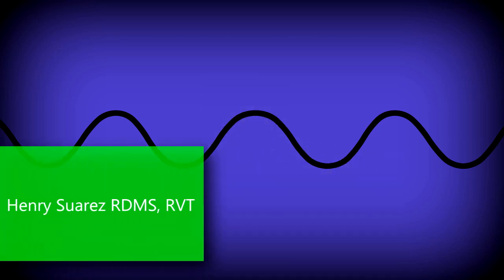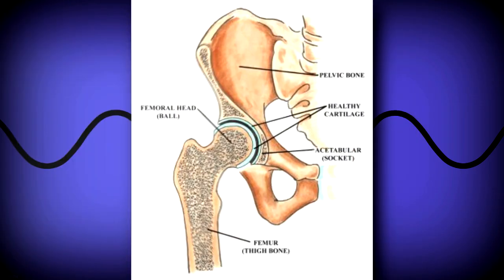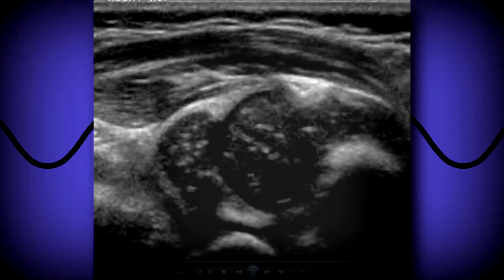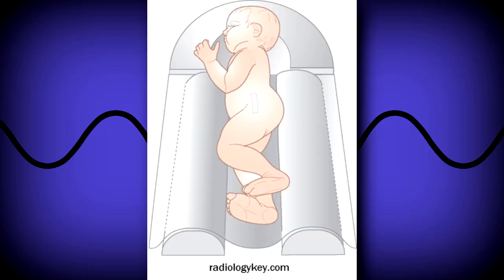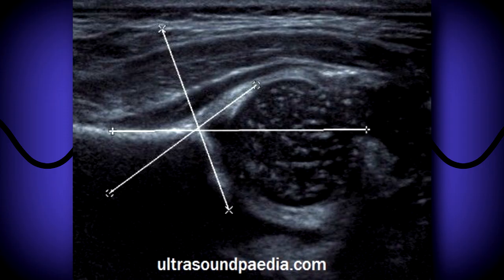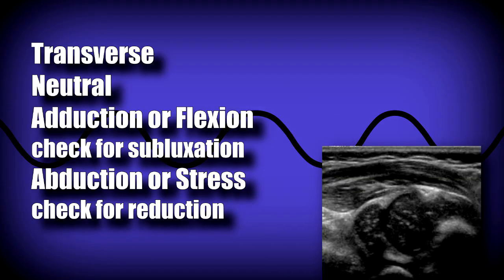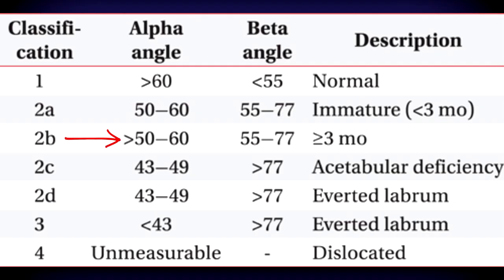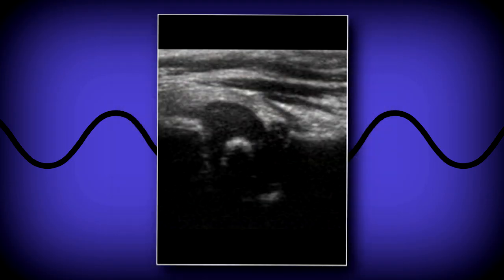Hip Ultrasound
Neonatal Hip Ultrasound
Developmental Dysplasia of the Hip is a congenital disorder in which the acetabulum is underdeveloped or there is dislocation of the hip. Incidence of DDH is 1.5 in 1,000 it is more seen in females with a ratio of about 4:1.
Indications
Abnormal Physical
Hip Click
Breech Presentation
Oligohydramnios
Family history or follow up for known Dysplasia
Scanning
With the patient in lateral decubitus, dynamic imaging is obtained by performing Barlow adduction or flexion and Ortolani abductio) maneuvers. Via the acetabulum you measure the Alpha and Beta angles.
Normal measurements are Alpha Greater than 60 degrees and Beta Less than 55 degrees.